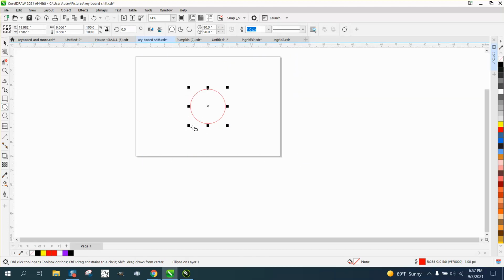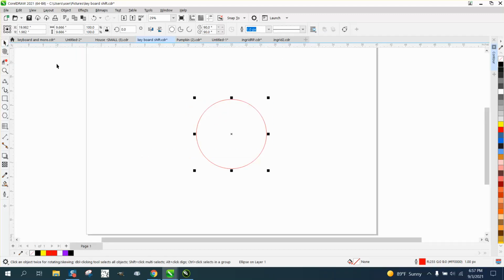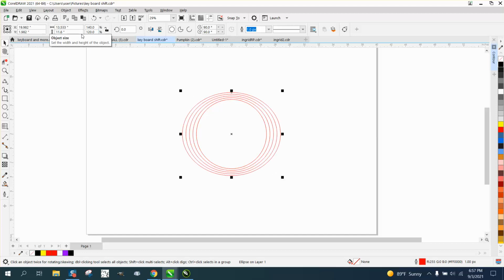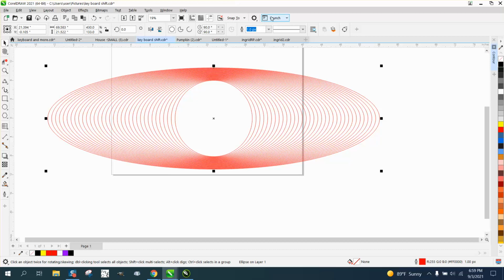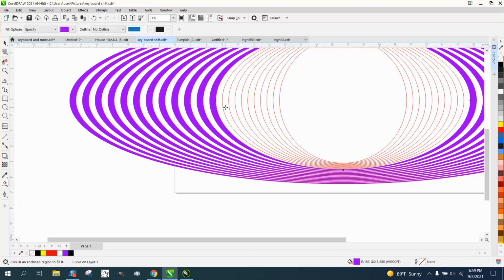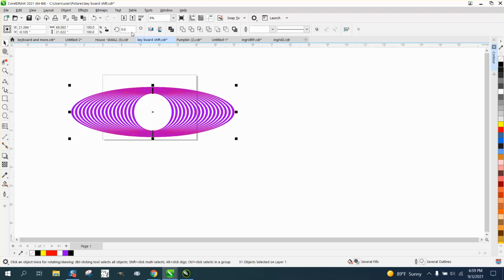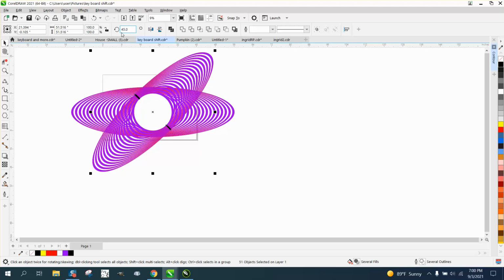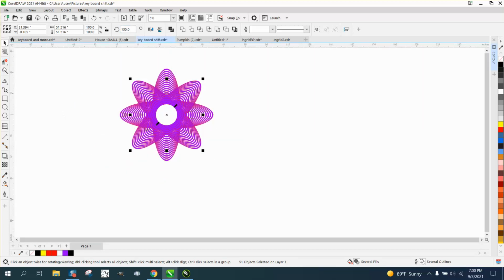Corel Draw Tips & Tricks Increase an Object by percent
Corel Draw Tips & Tricks Increase and Object by percent